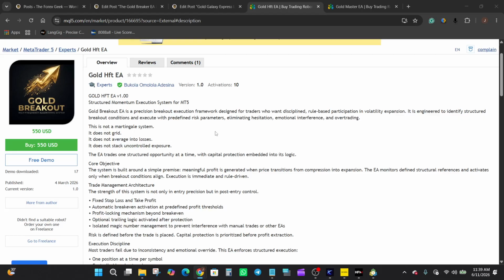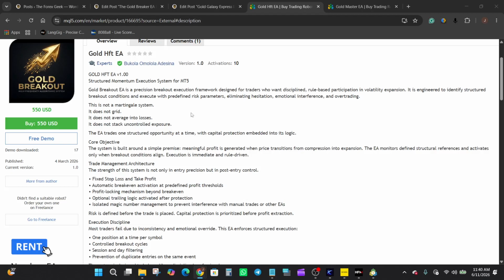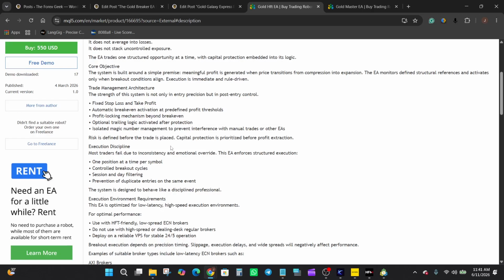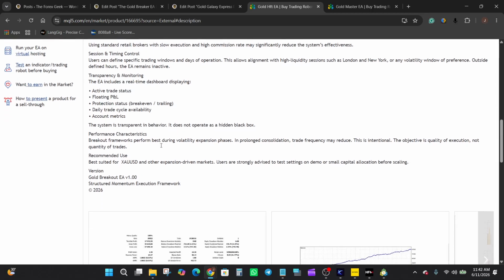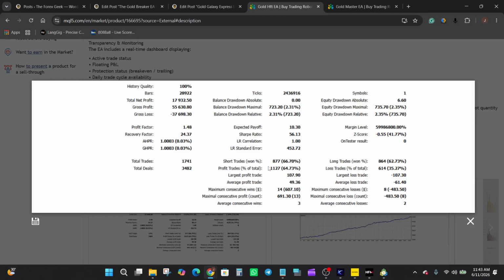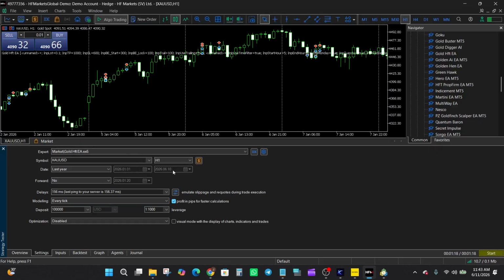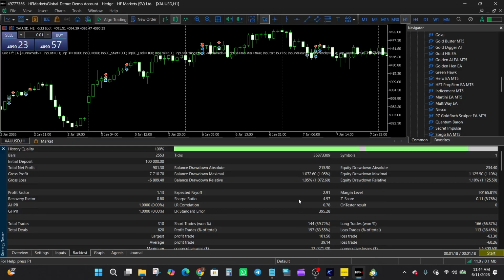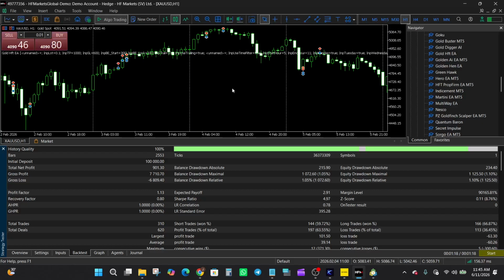GoldHFT EA MT4 & MT5 Review – Structured Breakout Execution on XAUUSD Explained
This review covers Gold HFT EA, a structured momentum breakout system designed for XAUUSD. The analysis walks through the MQL5 Marketplace details, core execution rules, trade management features, and historical backtesting behaviour to understand how it performs during volatility expansion conditions.